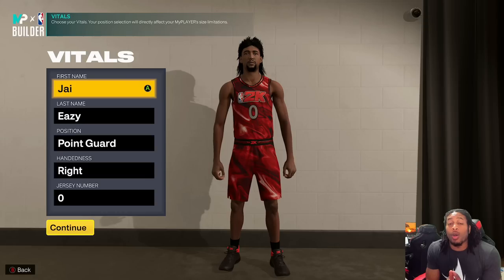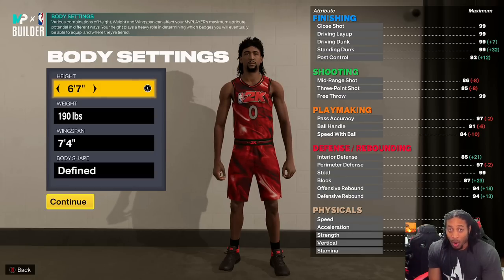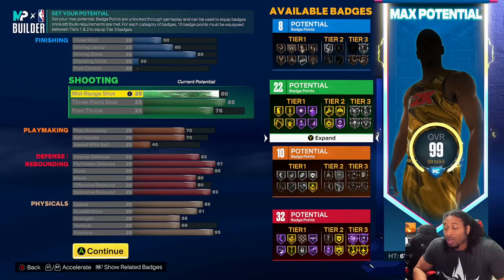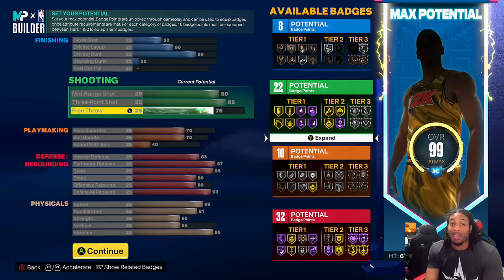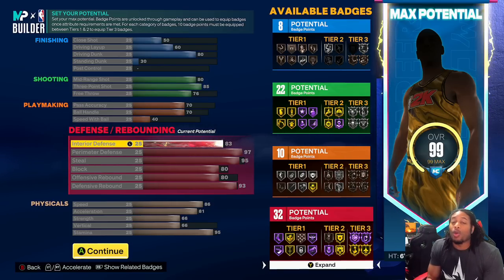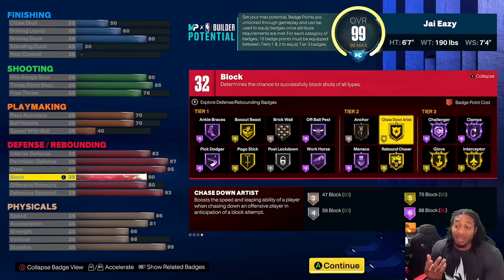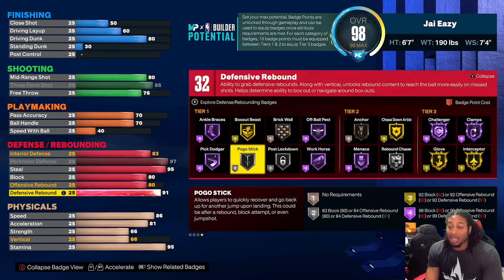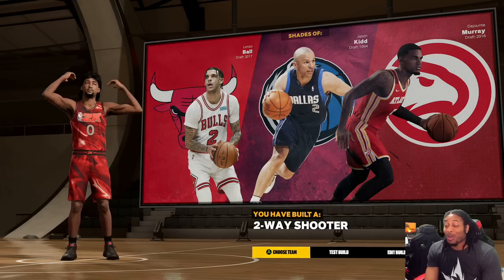NBA 2K23 BEST ALL-AROUND META LOCKDOWN DEFENDER BUILD - KAWHI LEONARD BUILD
2K HAS DROPPED PATCH 1.01 AND IN IT WE SAY GOODBYE TO THE VC GLITCH AS WELL AS THE MY CAREER XP GLITCH WHICH COULD MAX OUT YOUR PLAYERS IN 2 HOURS.  TYCENO IS BACK COOKING AND EXPLAINS HOW HE DOES HIS SIGNATURE MOVES, AND STEEZO THE GOD IS SHOWING YOU HOW TO DRIBBLE THE BASKETBALL LIKE A TRUE GLITCHER.